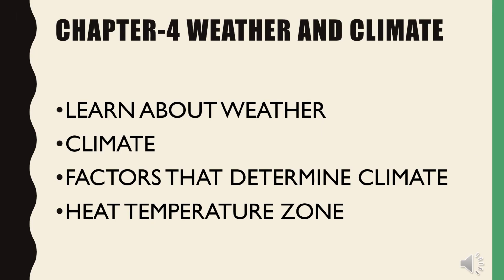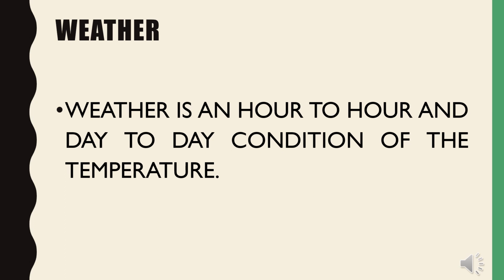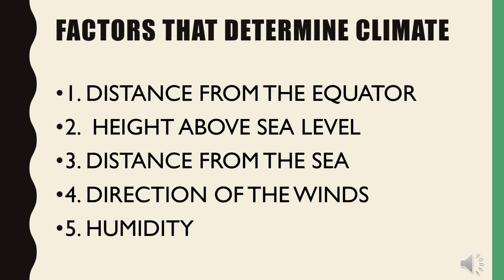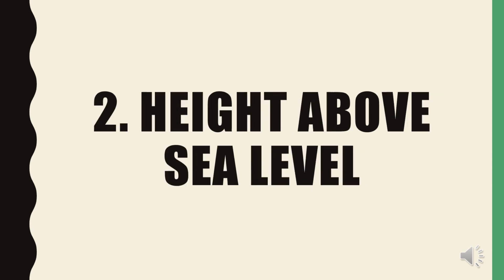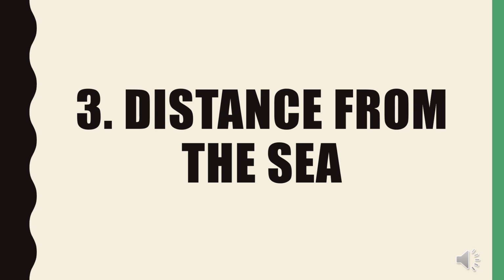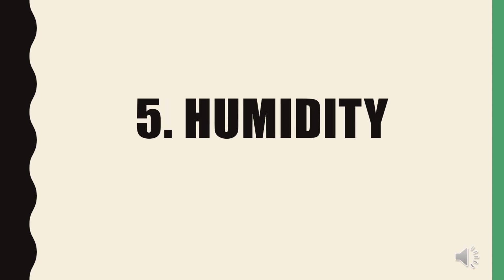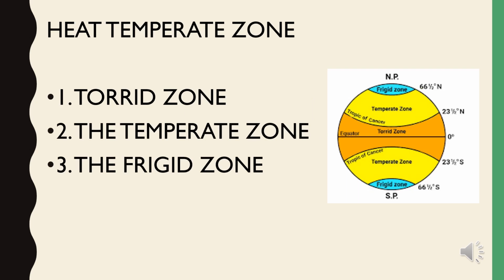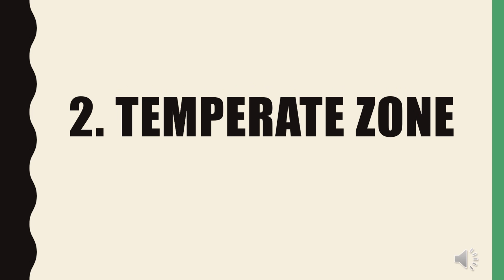CLASS- 5 SOCIAL STUDIES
CHAPTER-4 WEATHER AND CLIMATE